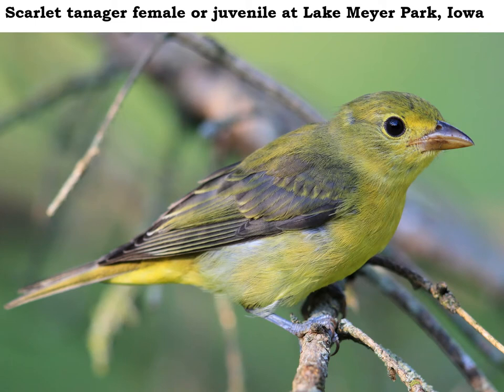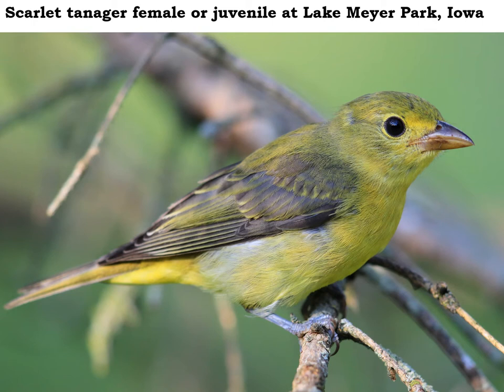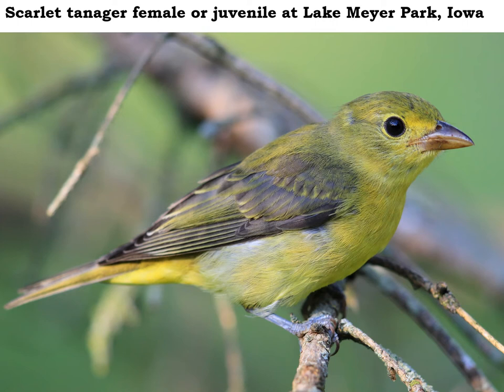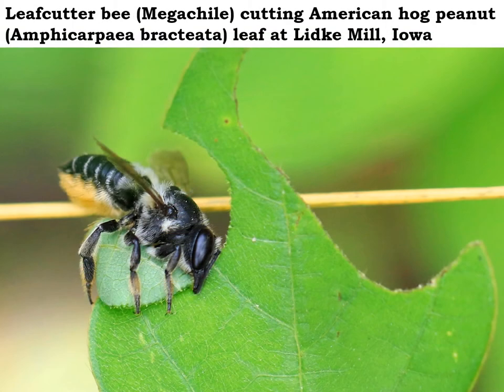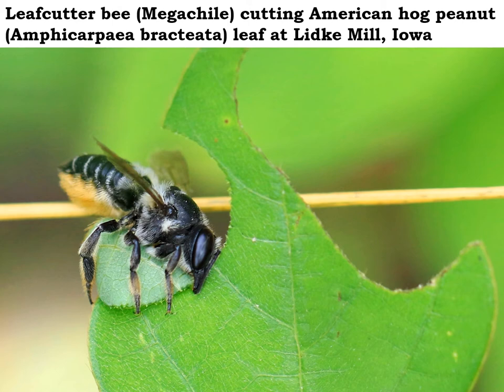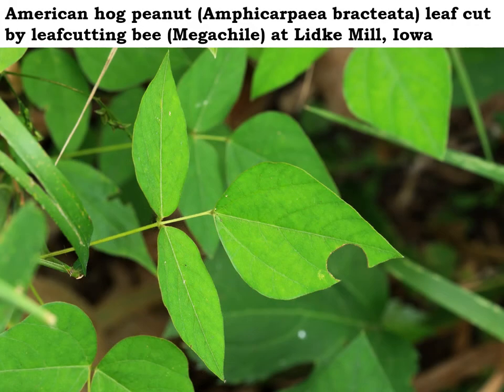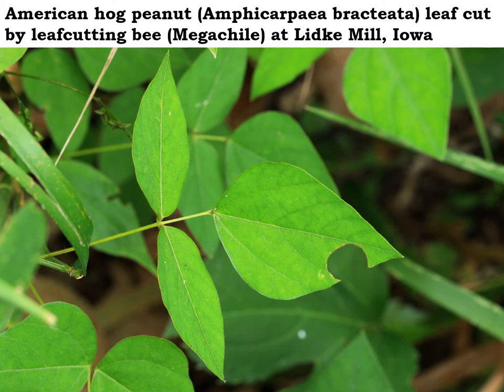Noting Nature in Winneshiek County - August 10, 2020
Track the seasonal changes and natural wonders of Winneshiek County, Iowa with Naturalist Larry Reis of Winneshiek County Conservation. This episode features juvenile scarlet tanagers and leafcutting bees.